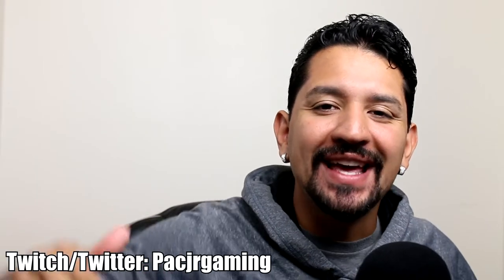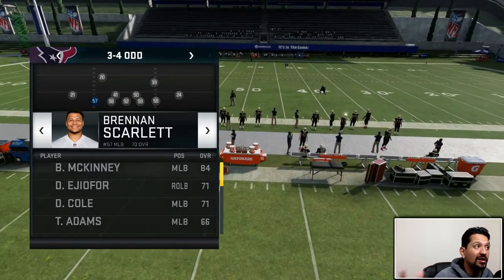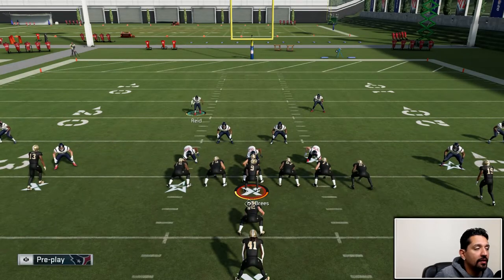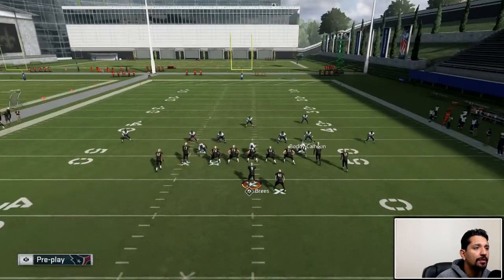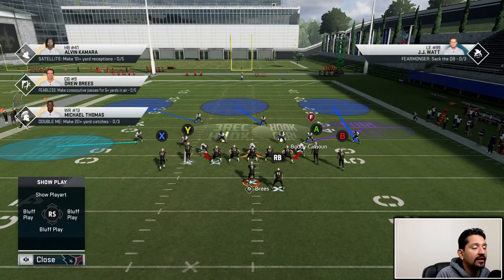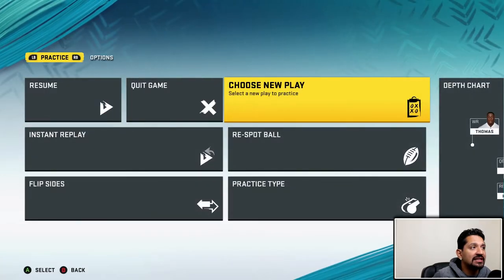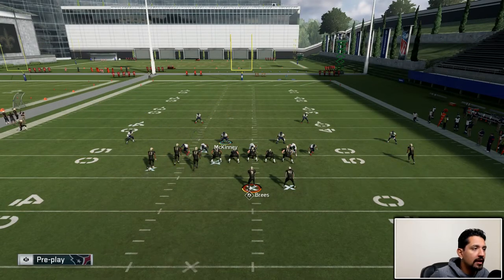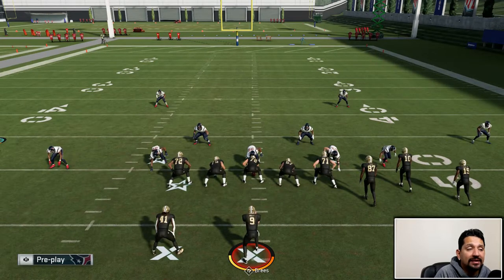Madden20 Film Analysis/3 PRO PLAYER TRENDS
Madden 20 3 PRO TIPS TO IMPROVE GAME!!!